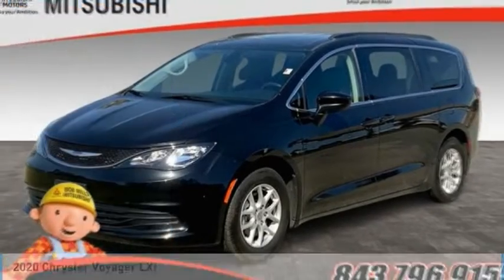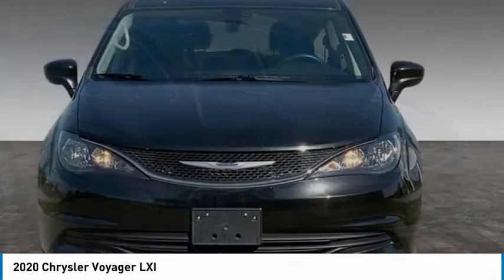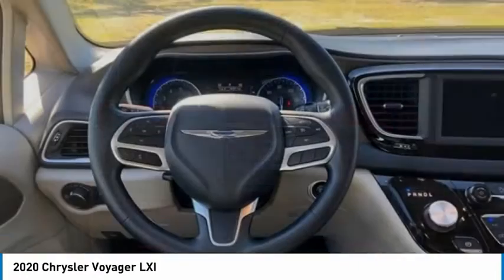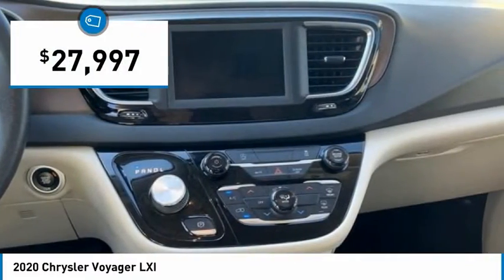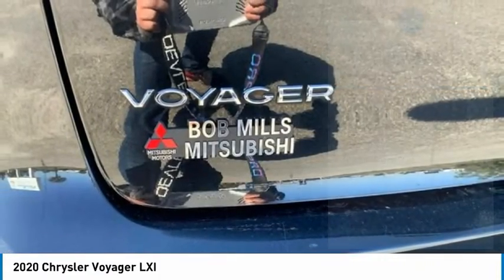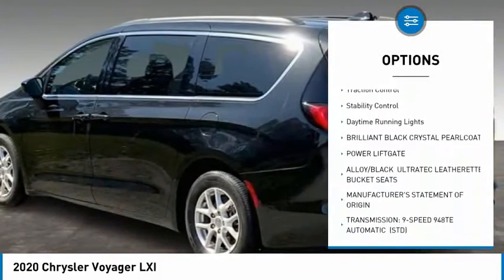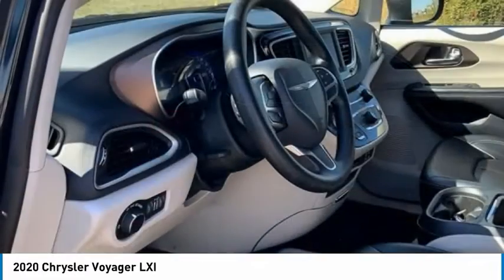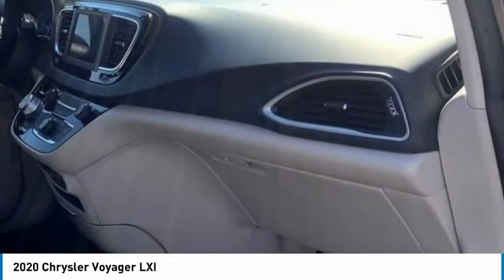2020 Chrysler Voyager 1121H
2020 Chrysler Voyager LXI